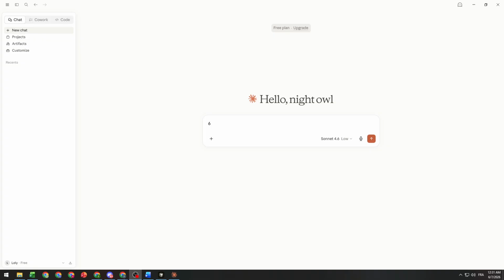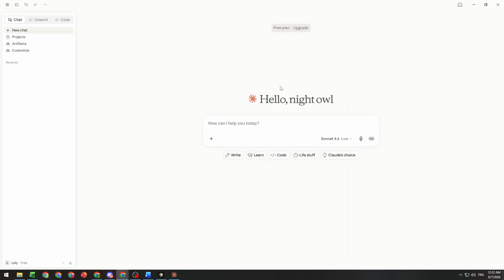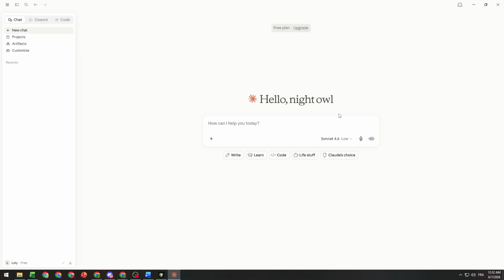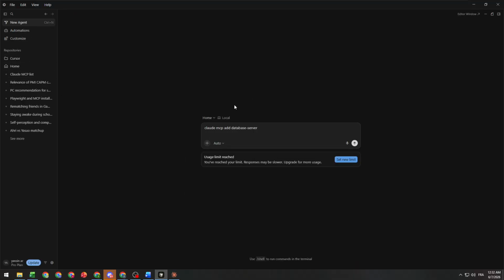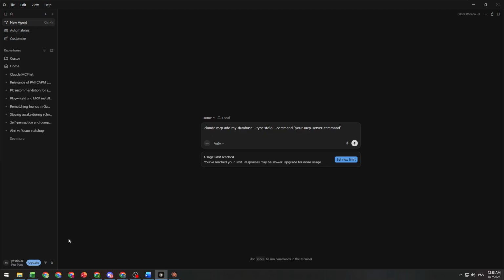How To Connect Claude Code To A Database With Mcp! Tutorial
Today we talk about connect claude code to a database with mcp,model context protocol,claude code tutorial,claude code mcp